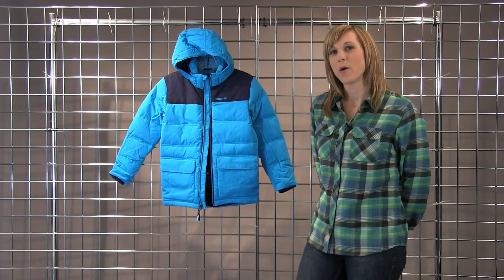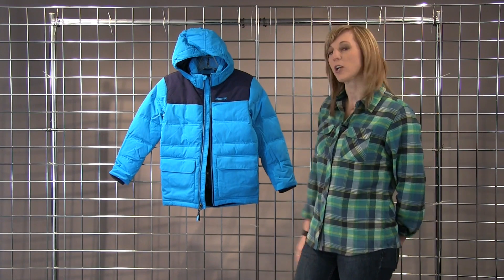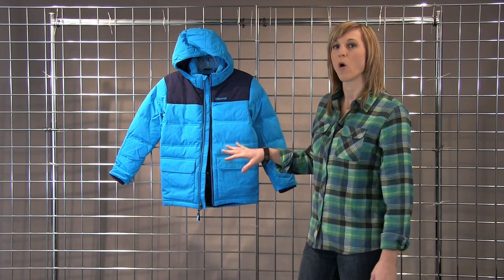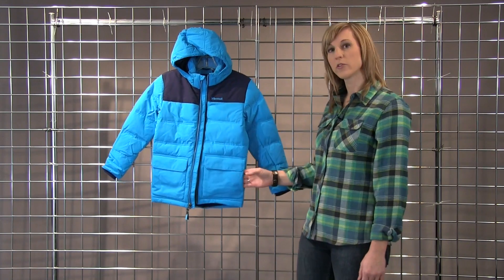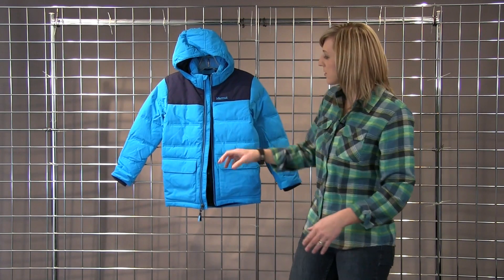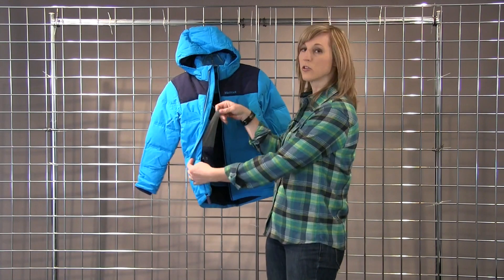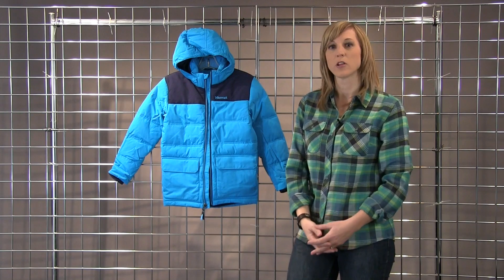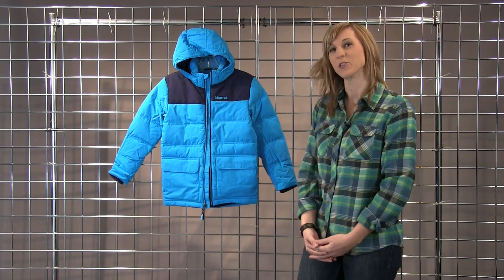Marmot Boys Rail Jacket 2016-2017